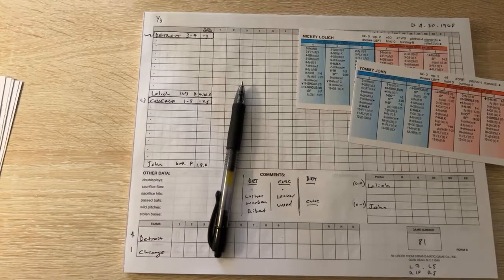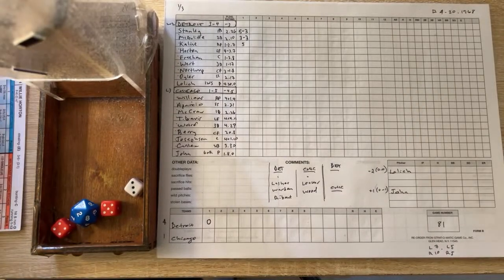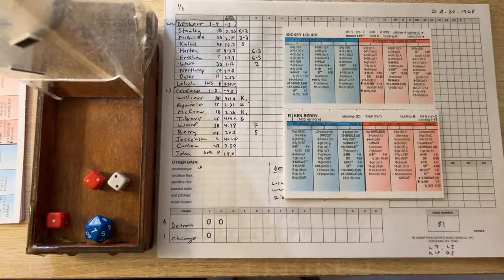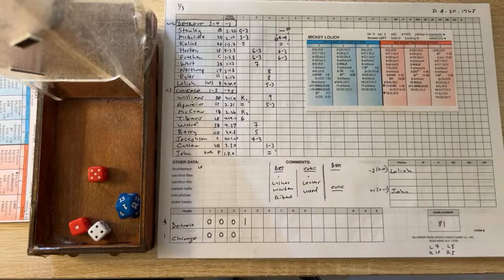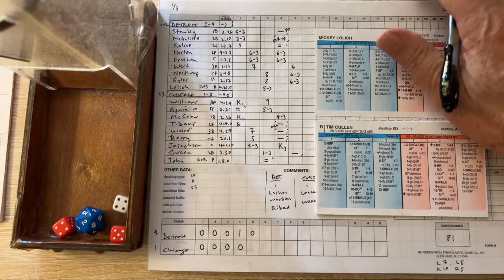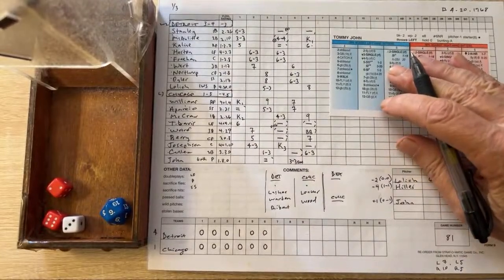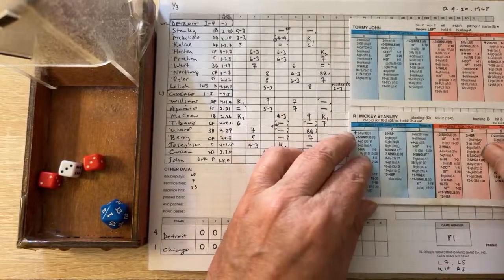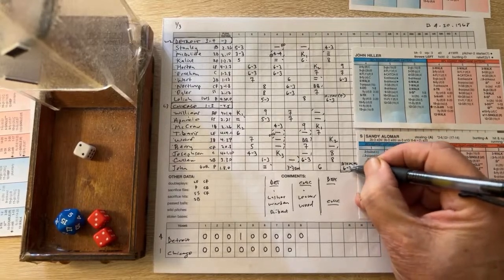1968: Detroit Tigers at Chicago White ox 4/20 in Strat-O-Matic 1968 Baseball Replay